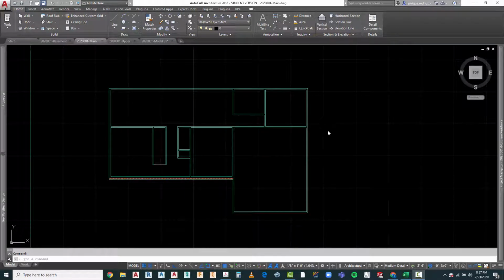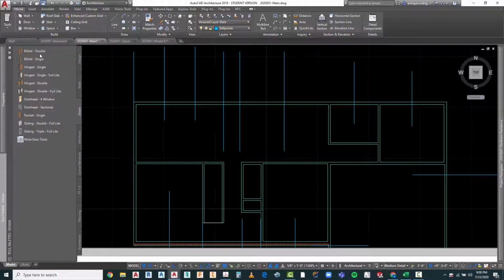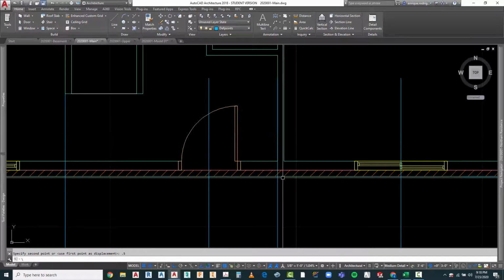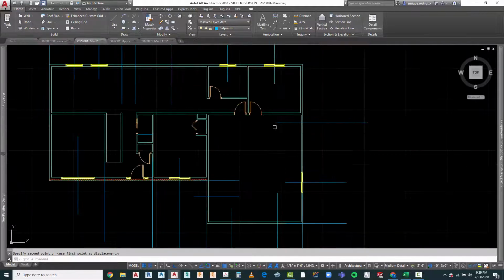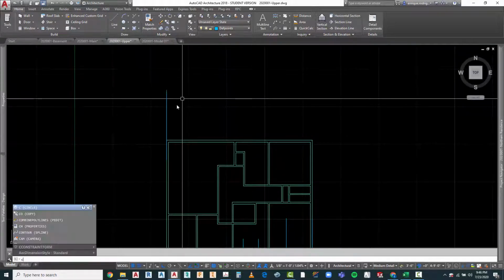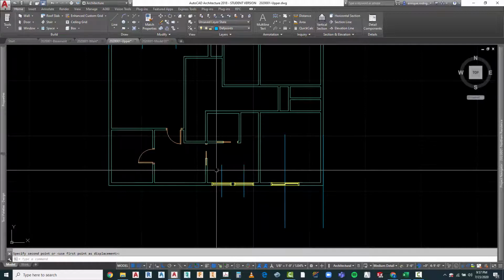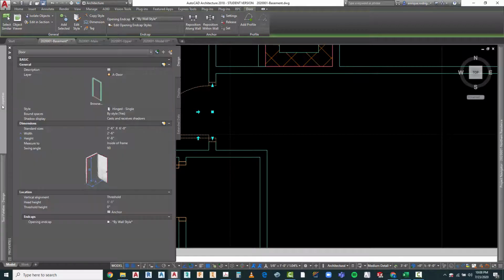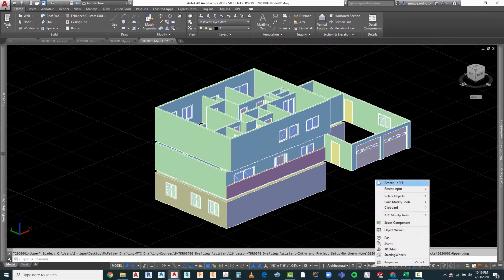Northern Home Doors and Windows